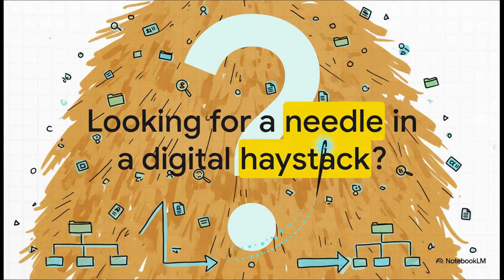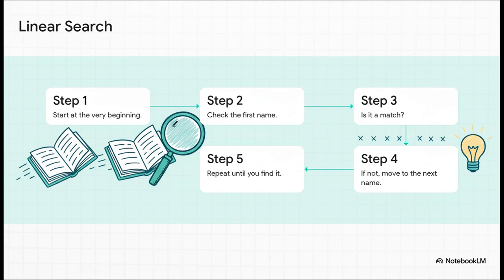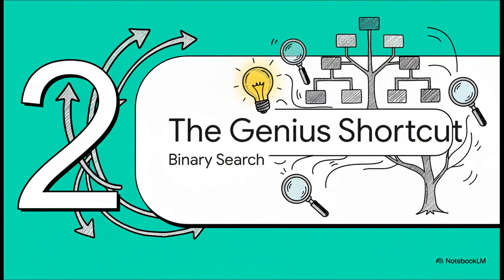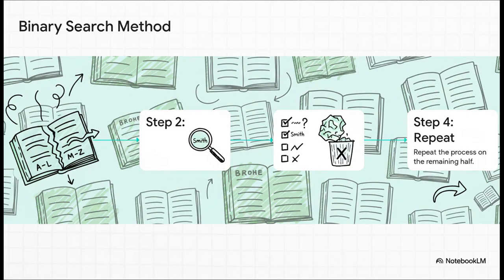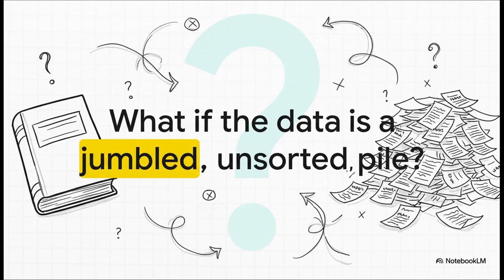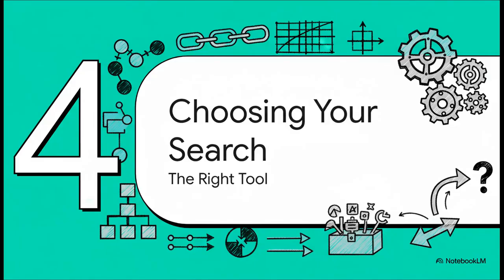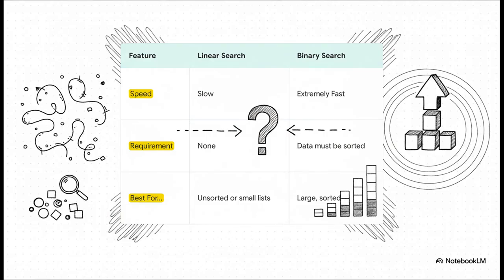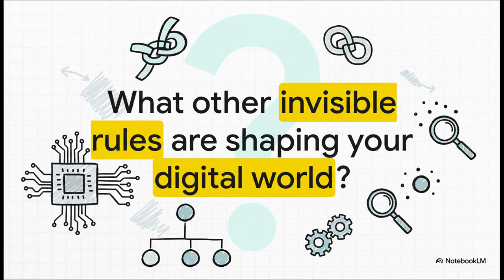2 2 Linear Search and Binary search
2 2 Linear Search and Binary search